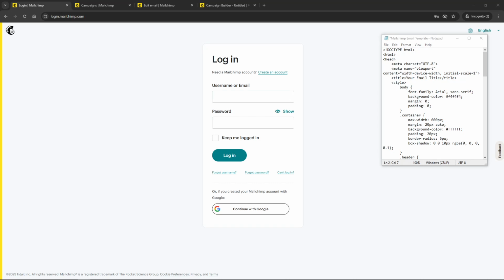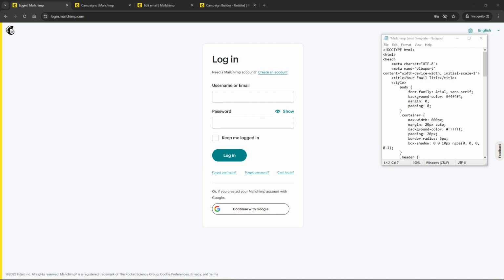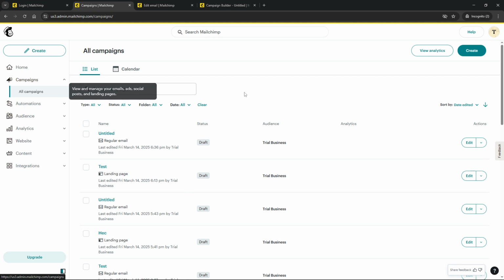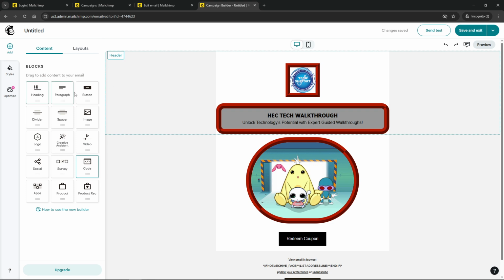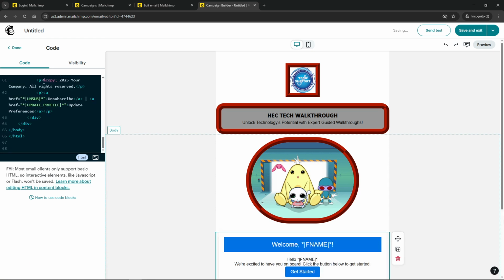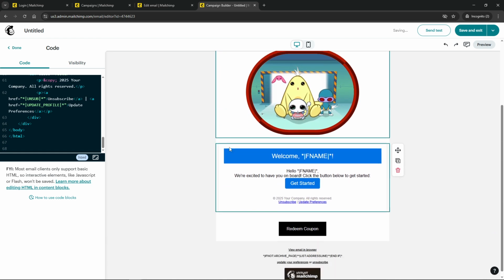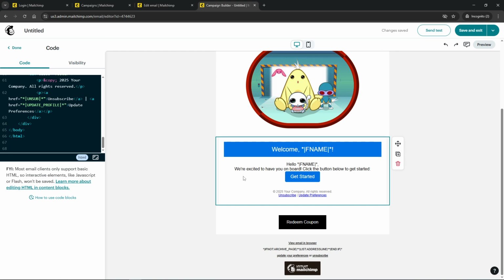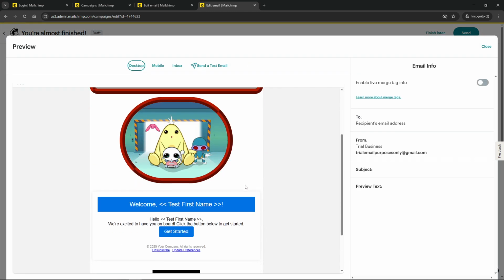How to Add HTML Code to Mailchimp Email [2025 Full Guide]